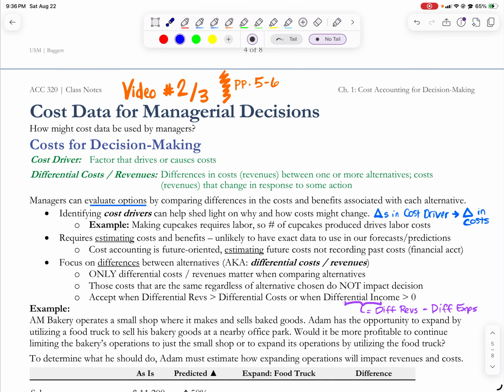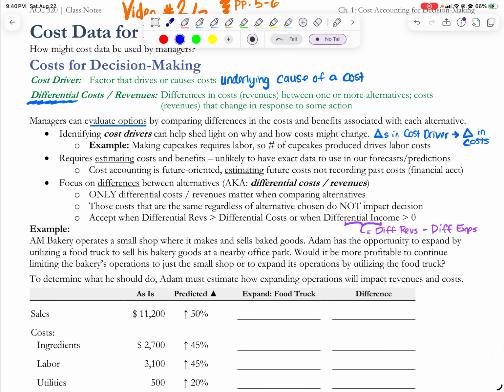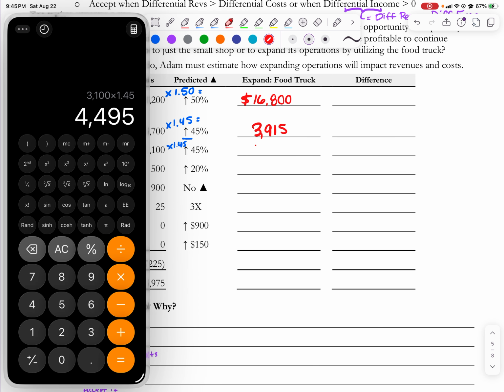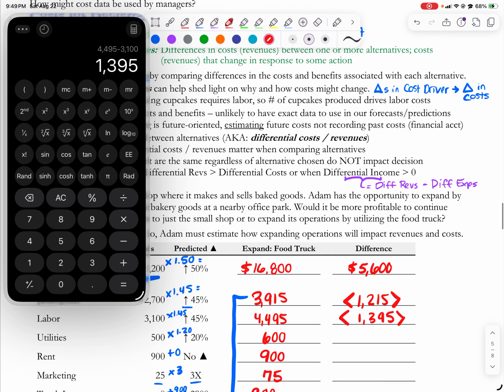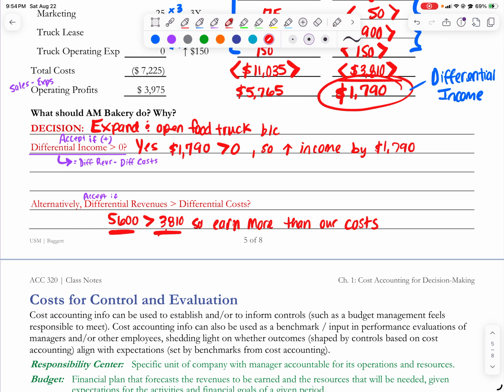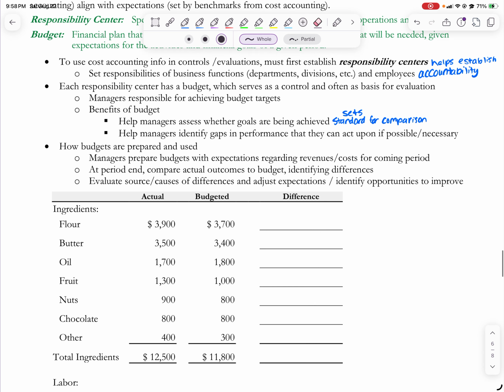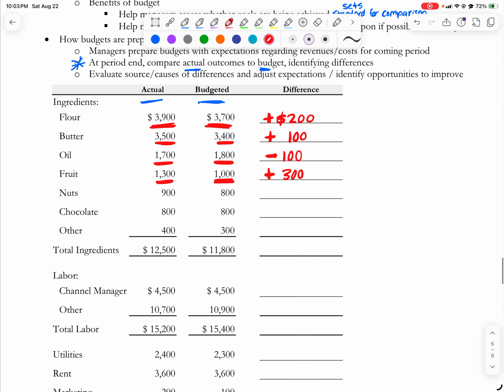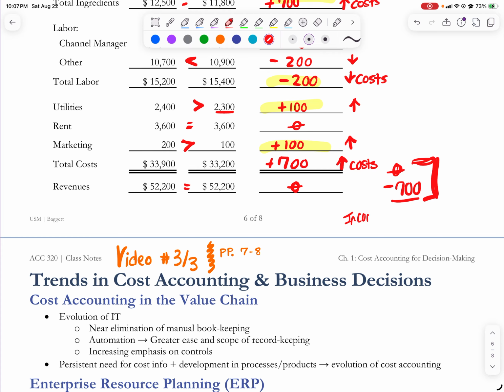Notes | Ch. 1: Cost Accounting for Decision-Making | 2 of 3 (pp. 5 - 6)